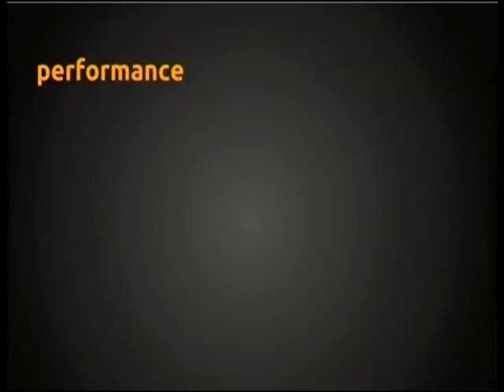[Linux.conf.au 2013] - Remedies for frustration with speed quality and reviews